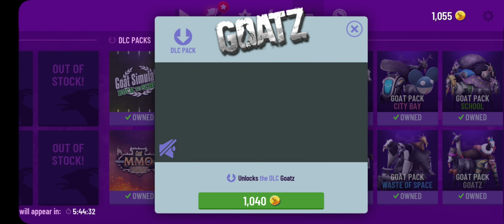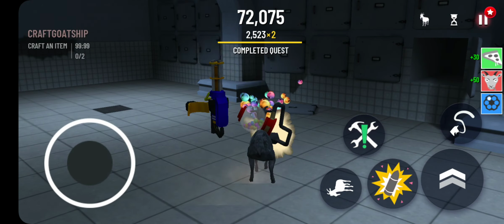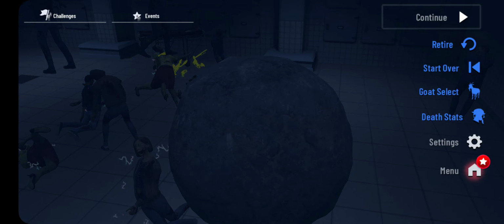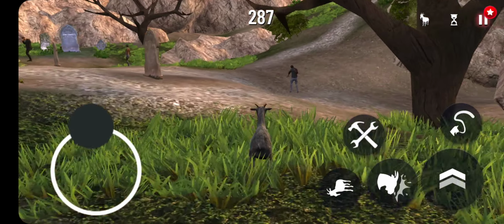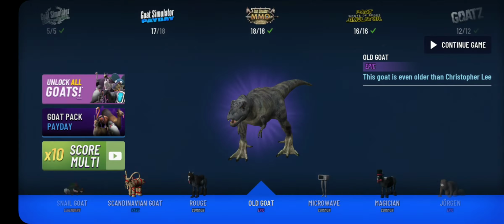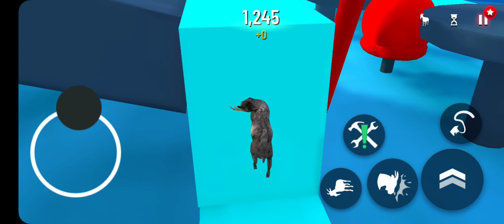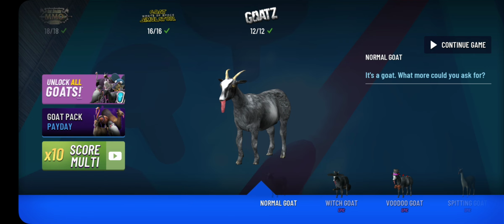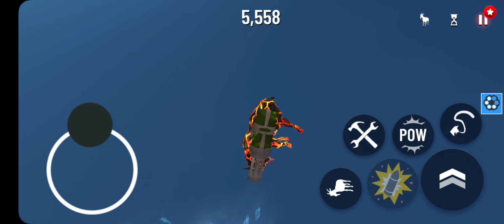Goat Simulator Part 23